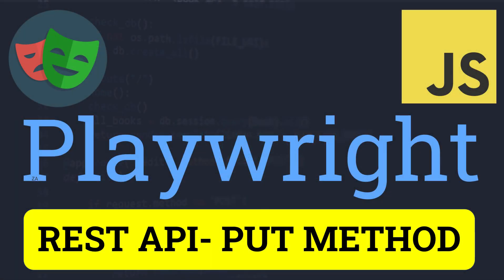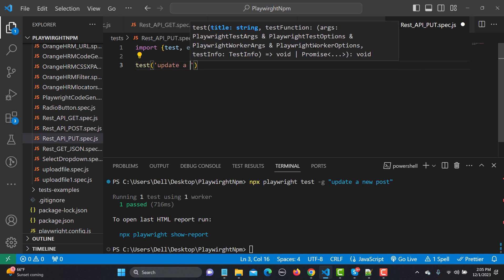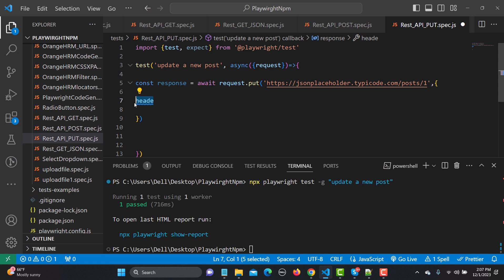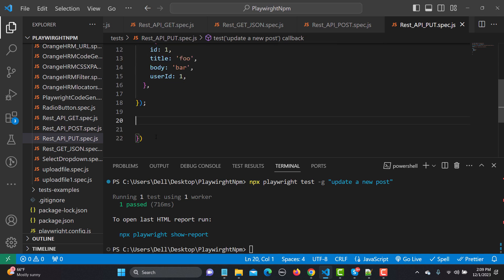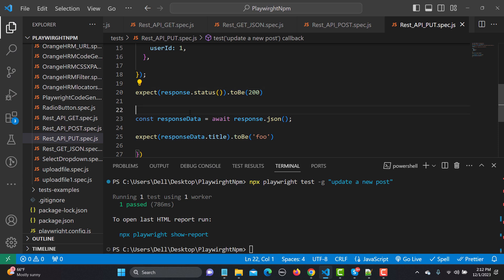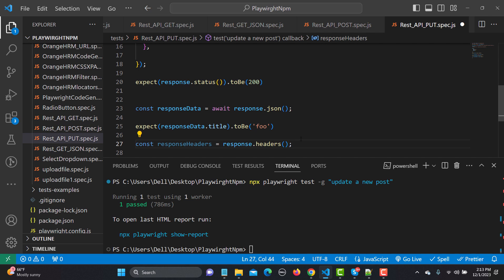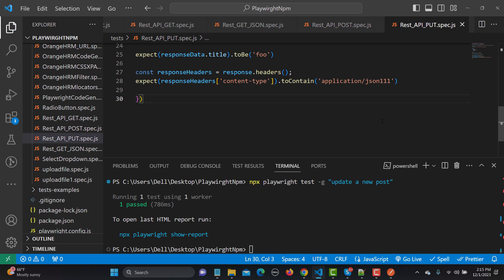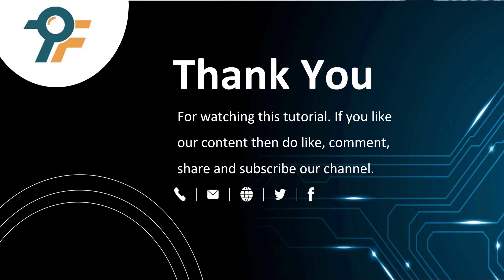Playwright with Javascript tutorial #30 | Automating REST API: PUT Method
In this Playwright with JavaScript tutorial, we dive into automating REST APIs using the PUT method. Join us as we explore the intricacies of leveraging Playwright for API automation, allowing seamless interaction with server endpoints.

🚀 In this session, you'll learn:

The fundamentals of automating REST APIs with Playwright
Implementation of the PUT method for updating resources
Best practices and tips for efficient API automation using JavaScript
Whether you're a beginner or an experienced developer, this tutorial equips you with the tools and knowledge to automate REST API interactions effortlessly. Don't miss out on mastering Playwright's capabilities in API automation!